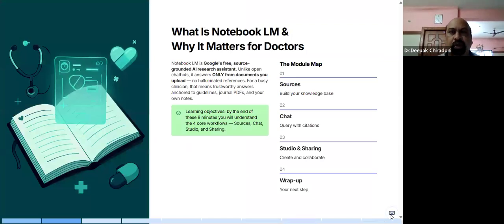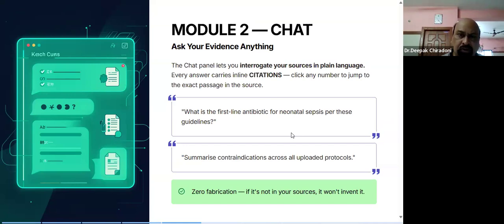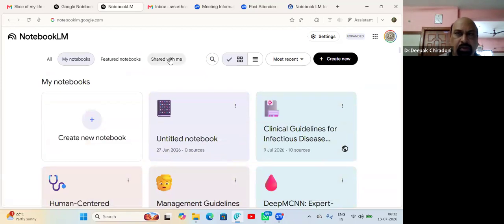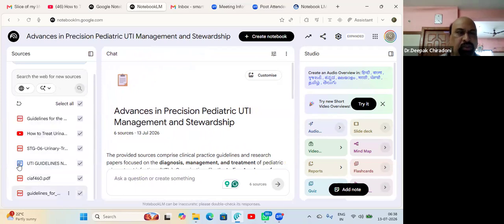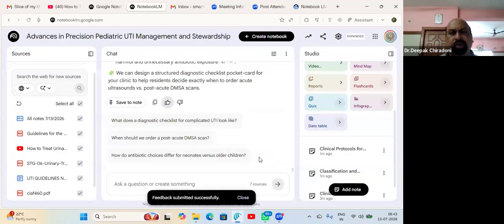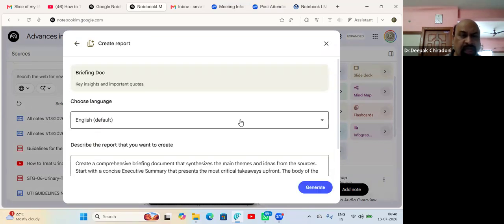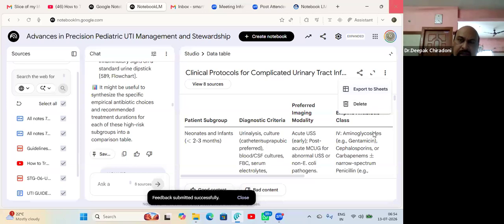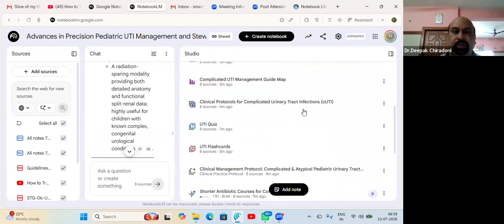NOTEBOOK LM DR DEEPAK CHIRADONI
NOTEBOOK LM DR DEEPAK CHIRADONI MICRO LEARNING